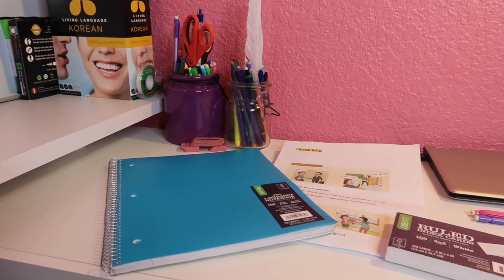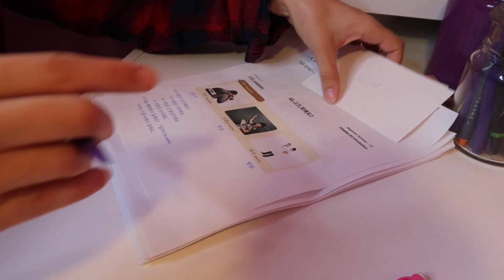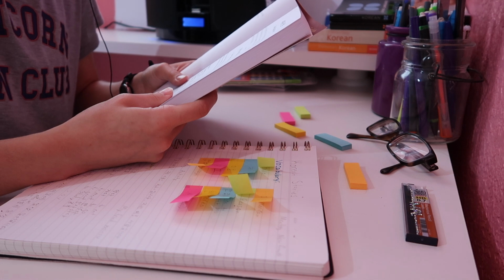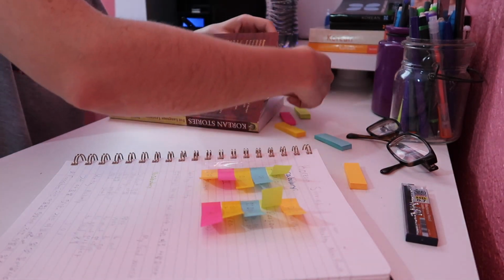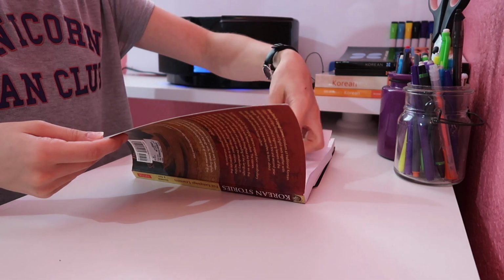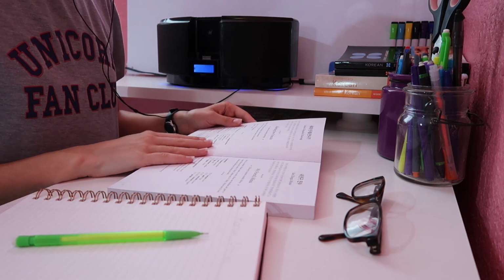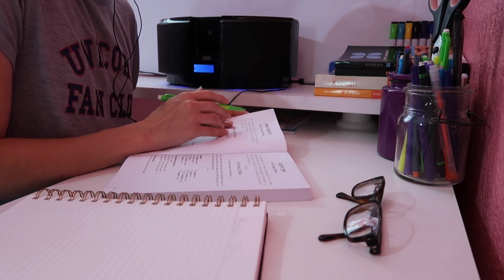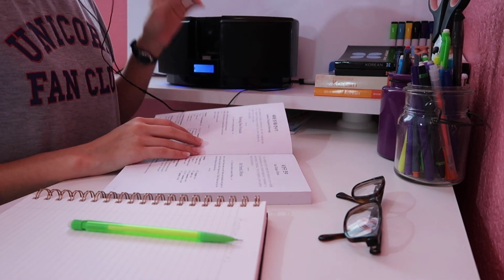Learn Vocabulary Quickly | Study Tips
Hello, my fellow study buddies! Nice to see you guys again. Today I bring you some studying tips! Just so you guys know I'm currently learning Korean, I'm not fluent. I'm just your fellow study buddy sharing what I learned, so if I make a mistake, let me know :) lots of love, k.l.hart
Link to box :) Instagrams: Your_korean_study_buddy k.l.hart_